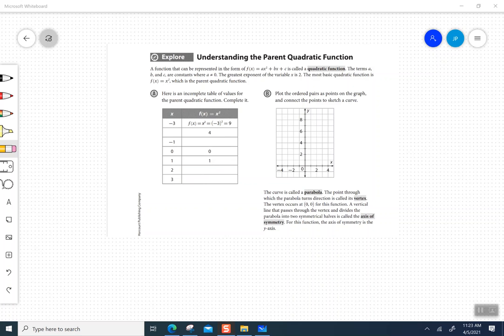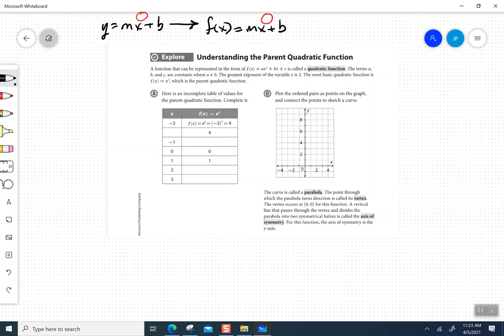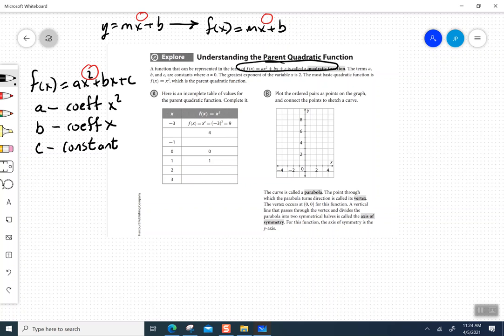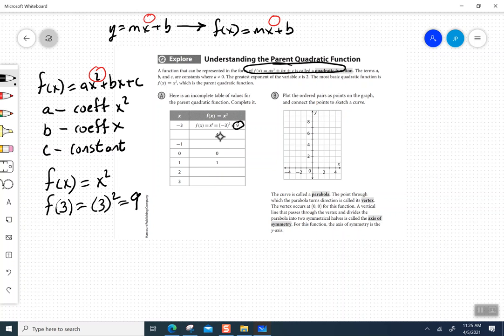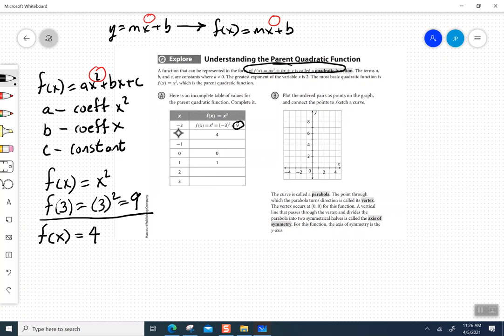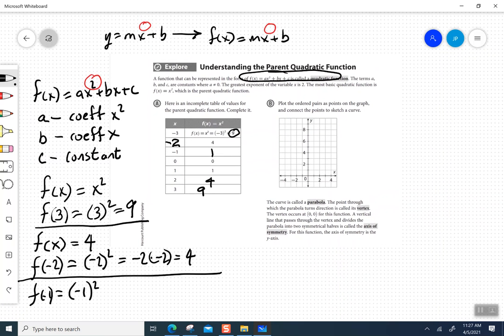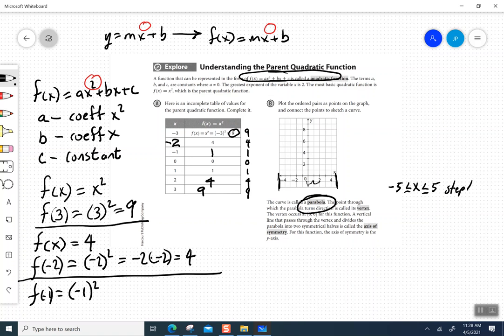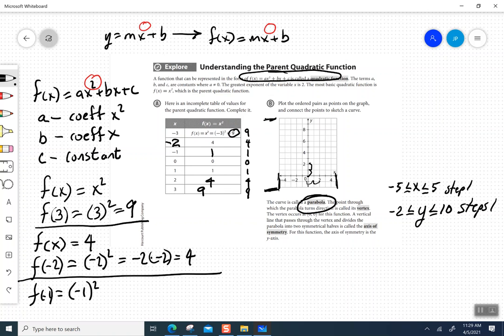19-1 Explore Part A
Lesson 19-1 Explore.  Part A solving algebraically